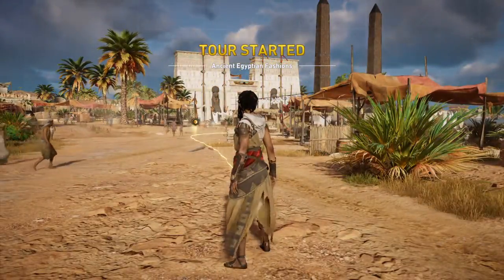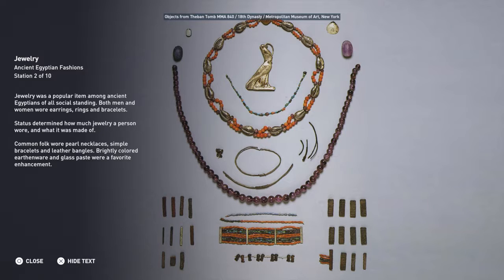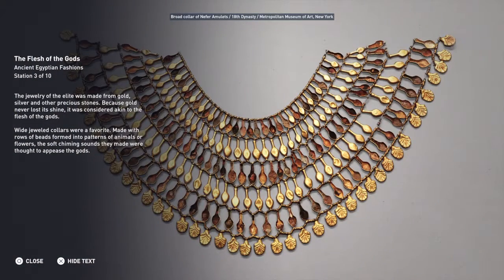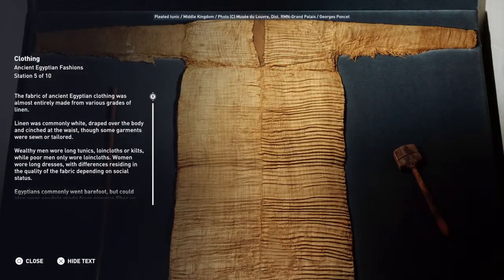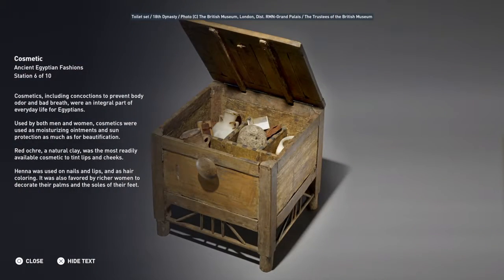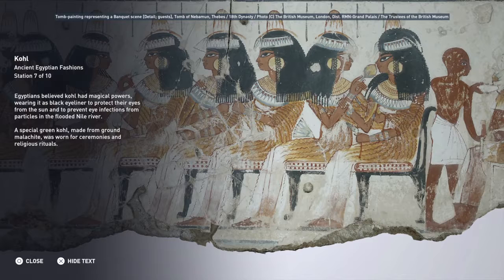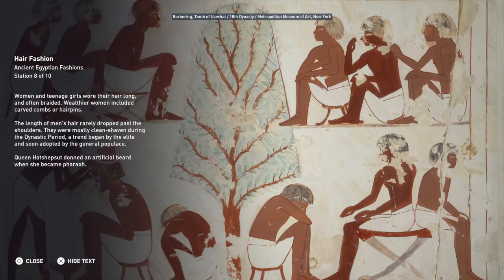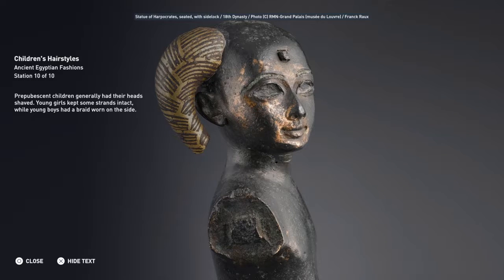Assassin's Creed® Origins_20181126211441